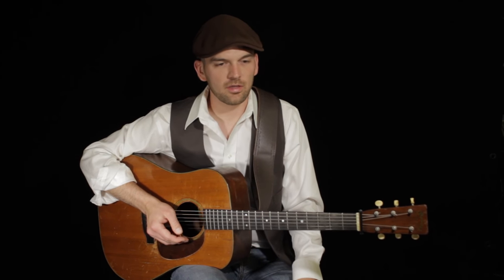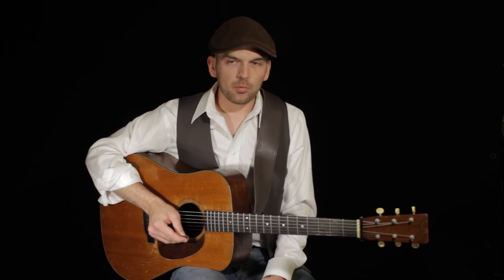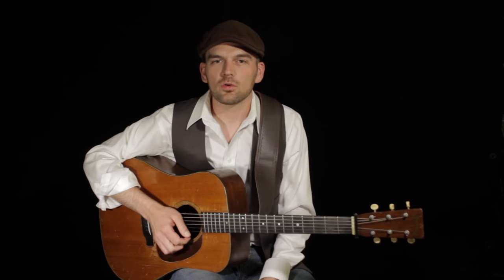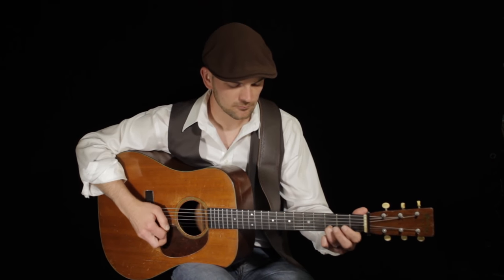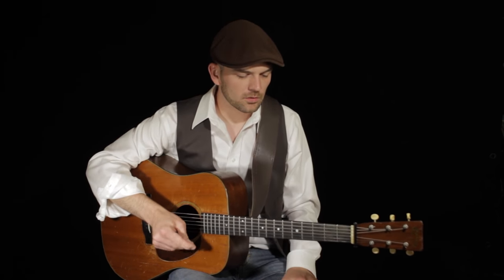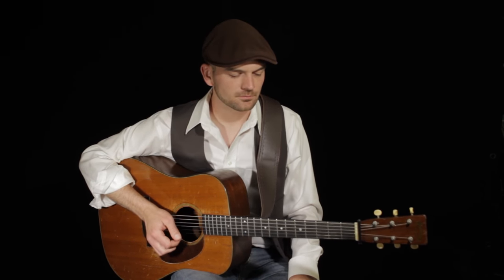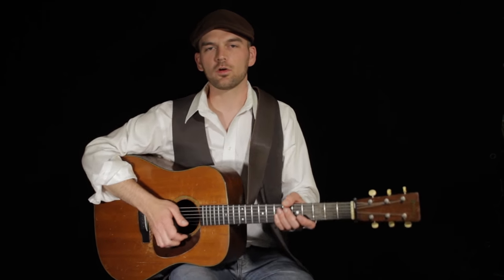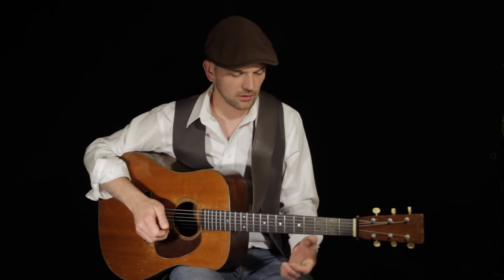Evening Prayer Blues Flatpick Guitar Lesson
Sam Payne teaches his guitar arrangement of "Evening Prayer Blues."  Soundslice transcription and PDF download available for free